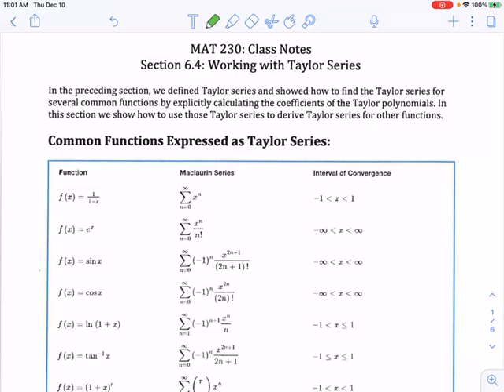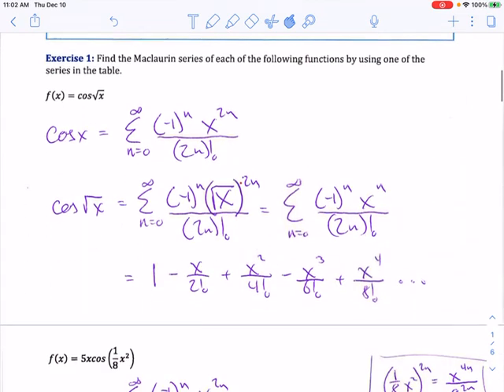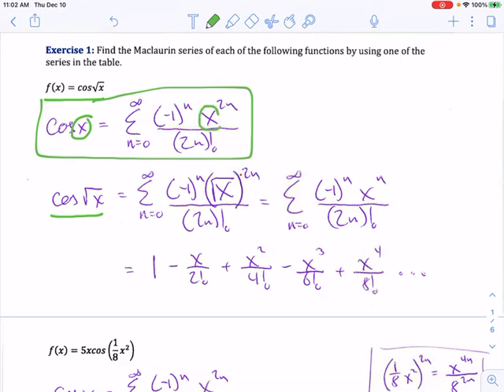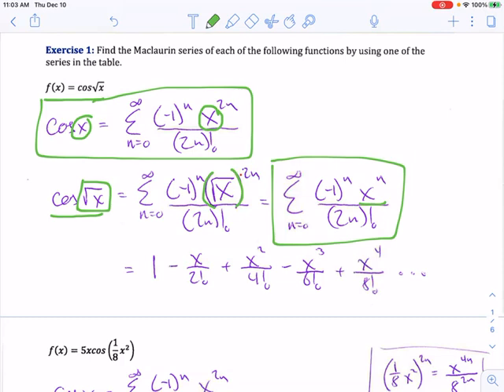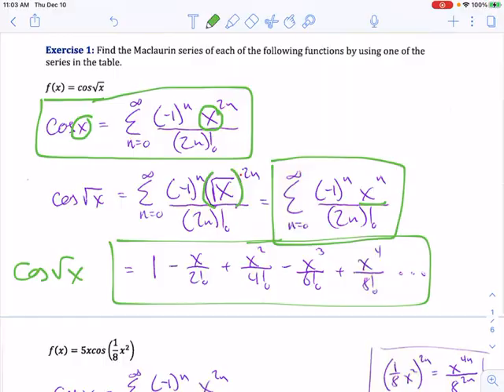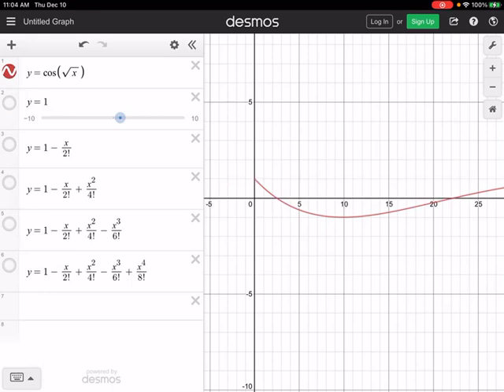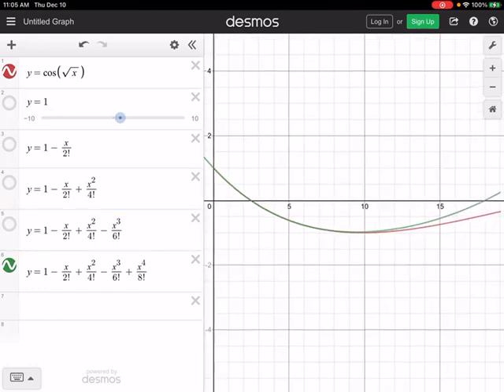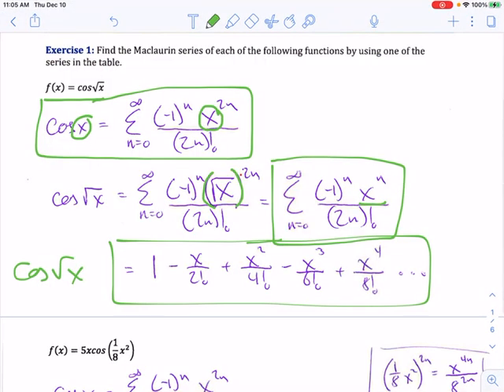Calculus: Working with Taylor Series - Part 1